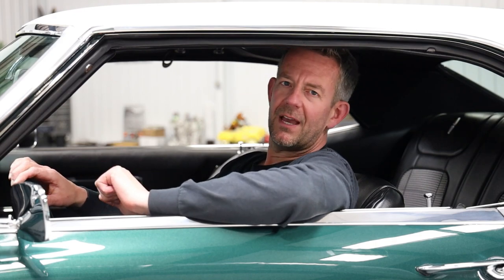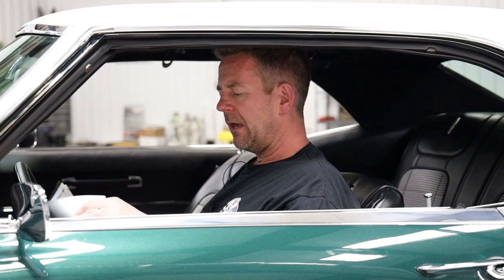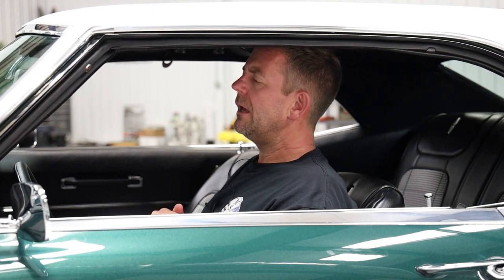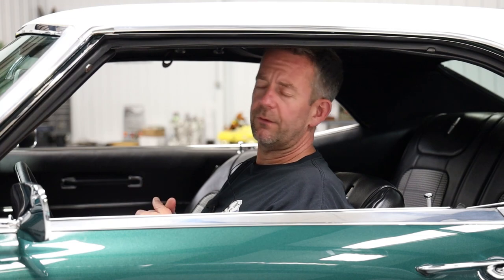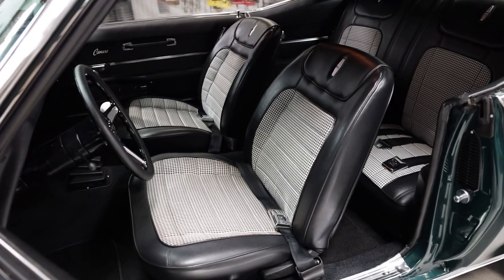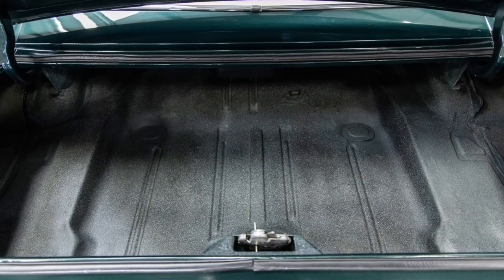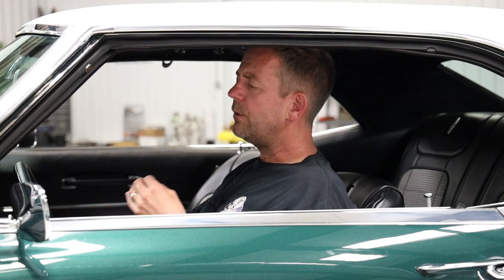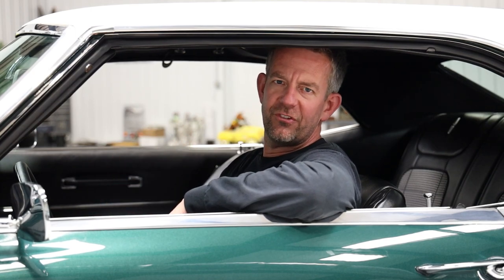1968 Chevrolet Camaro Custom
Referred to as, “The Hulk” – this 1968 Chevrolet Camaro RS 502 Custom is one mean street machine. It was the product of rotisserie restoration that was completed in 2022. It’s in show quality condition throughout with has less than 100 miles since completion.

The exterior of this Camaro is simply stunning with its iconic design and beautiful color combination. It just has the look! During the restoration the hood, front fenders and doors were replaced with GM sheet metal. It sports a cowl hood and rear spoiler. The body and gap lines are very nice throughout. The hood, doors and trunk lid close very nicely. The car was painted in Dark Tourmaline Metallic which is a Mazda color. It’s a very similar color to Emerald Green. The front was decorated with white SS stripes that were painted on and buried under the clear coat. The roof was dressed with a new white vinyl top which fits like a glove. The color combination including the vinyl top is absolutely gorgeous! All of the tinted glass is new throughout and crystal clear. Everything on the exterior was replaced. Some of the customer features include Detroit Speed electric headlight covers and sequential tail lights. The car has a killer stance on 18” US Mags “Rambler” black wheels with a polished lip. The front wheels are 18x8 and the rear wheels are 18x9.5. The wheels are wrapped with Firestone Firehawk Indy 500 tires that are 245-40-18 on the front and 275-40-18 on the rear.

The deluxe interior of this Camaro was designed and restored with the exterior in mind. The black and houndstooth complements the exterior perfectly. The headliner and sun visors are tight. The dome light works as it should. Everything in the interior was restored or replaced. The custom TMI houndstooth front bucket and rear seats are very comfortable. The front and rear seats are equipped with seat belts. Some custom features include New Vintage USA gauges with green lights, Billet Specialties 14” Street Lite black steering wheel, American Powertrain shifter w/ shift knob, Holley Sniper Fuel Injection control pad and black carpeted floor mats with the word Camaro embossed on them. Everything in the interior is in great working order with exception of the factory AM radio. If the new owner wants to install a new modern sound system MS CLASSIC CARS can do that at their expense. The trunk compartment was restored and painted with the correct style trunk splatter paint. Please note there is no spare tire or jack tools.

The engine compartment is highly detailed throughout with many custom parts. The backside of the hood has a new installation pad and a chrome hood spring assembly. The firewall, inner fenders and radiator support was painted in satin black. The car is powered by a new GM Performance ZZ502 V8 crate engine that is rated with 507HP and 580 ft. lbs. The engine was ordered by MS CLASSICC CARS and carries GM warranty. The engine was outfitted with a Holley Sniper fuel injection system and electronic ignition system. The Holley Sniper coil is mounted on the firewall. Some other custom features include CVF billet pulleys, ICT brackets, Tough Stuff hi-flow aluminum water pump, MSD black wires, 1-wire high output alternator, Lokar billet dip stick and power cut off knob for the battery. The engine is cooled by a new Griffith aluminum radiator with SPAL dual fans. The engine breathes through Flowmaster long tube ceramic headers and Flowmaster exhaust system. The mufflers have been wrapped in heat shield to keep the floors cool. The engine is coupled to a new American Powertrain T56 Magnum 6-speed manual transmission. It’s equipped with a upgraded cross-member, QuickTime bell housing and McLeod twin disc HP clutch. The power is transferred to the GM 12-bolt POSI rear end with a Moon center diff cover and 3.73 gears. It’s equipped with power steering which works excellent. The drivetrain in this car is awesome and it absolutely rips!

The undercarriage is also highly detailed throughout with many custom parts. The floors were painted in satin black which is clean and simple. It’s equipped with sub frame connectors for extra strength.  Everything was restored or replaced. The front suspension consists of a complete QA1 setup which includes lower control arms, upper control arms, adjustable coil overs and sway bar. The rear suspension consists of a complete Calvert setup which includes 2-piece leaf springs, Caltracs traction bars and 9-way adjustable shocks. It’s equipped with a Right Stuff power four wheel disc brake setup including a 8” chrome booster, chrome master cylinder, black calipers and 11.1” slotted rotors and emergency brake.